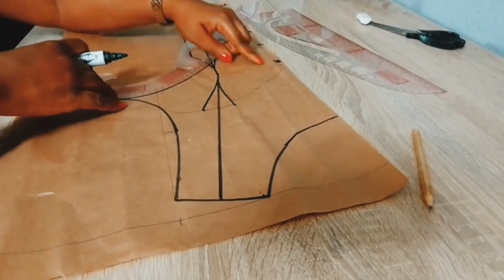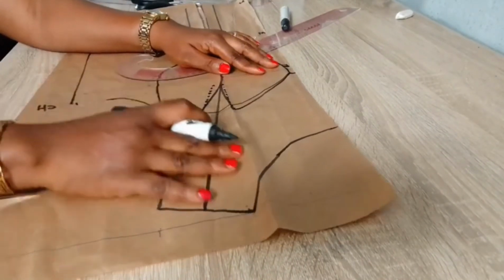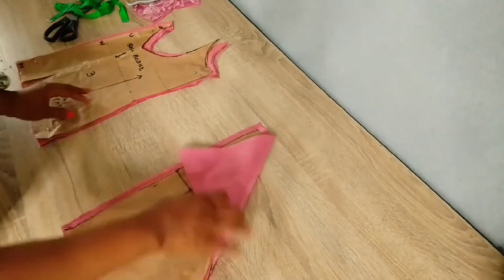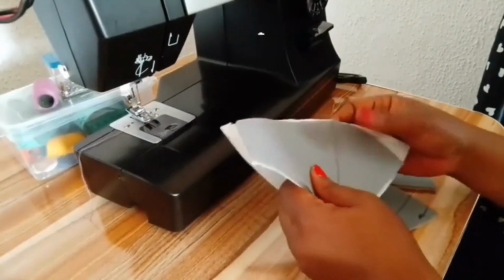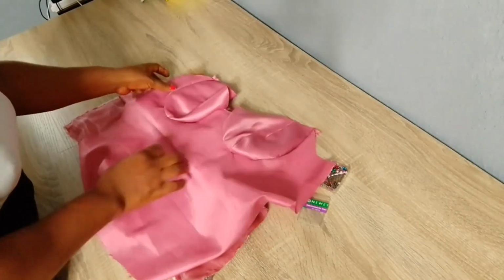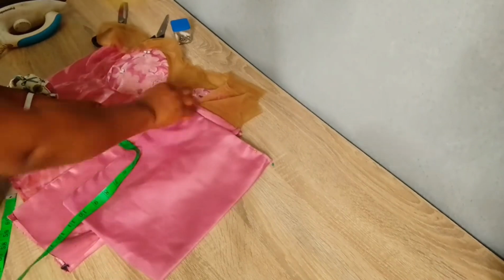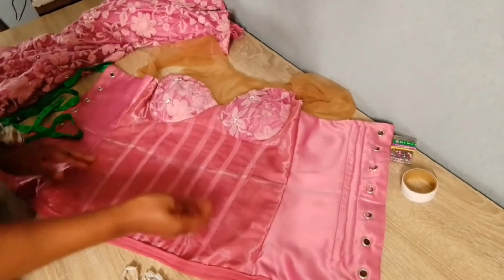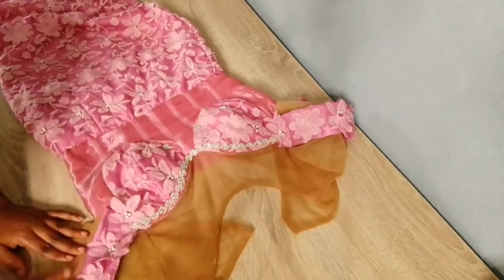How to make an INBUILT CORSET dress. Sewing Tutorial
Detailed and easy tutorial for beginners, intermediate and advanced.

kindly drop comments , observations and suggestions in the comment section.

How to make an inbuilt Corset with stylish waistline